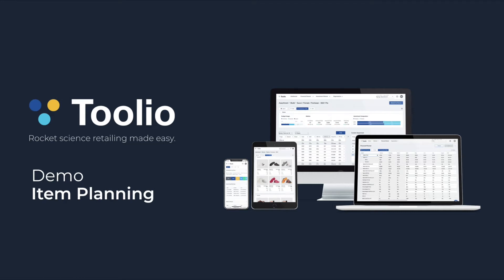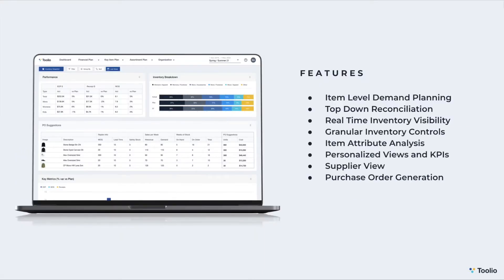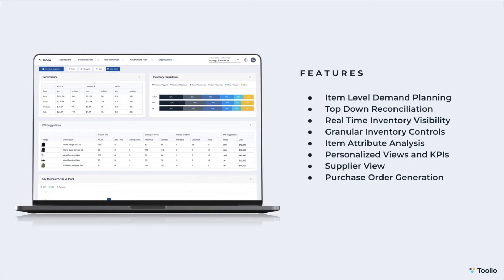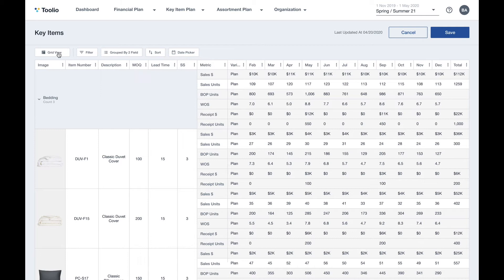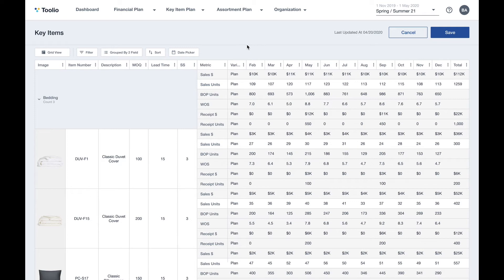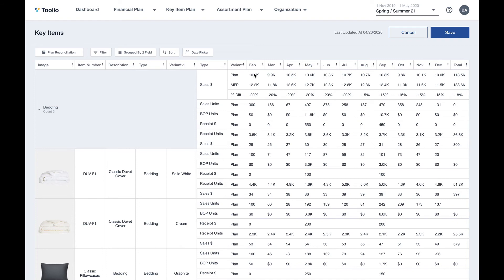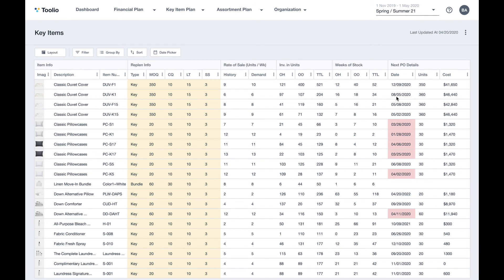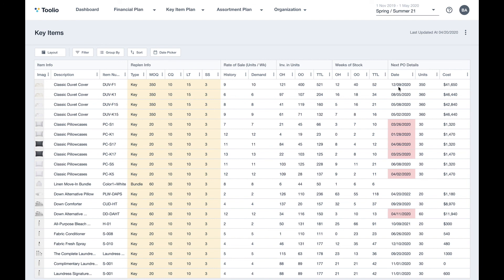Toolio | Item Planning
This video provides a demonstration of Item Planning within the Toolio Merchandising platform.